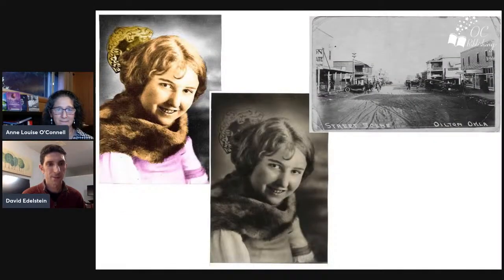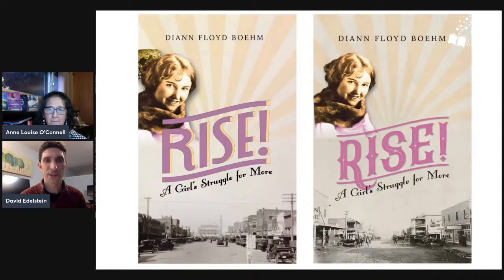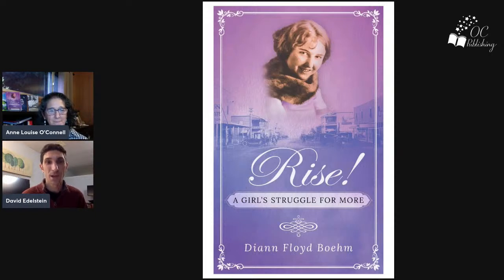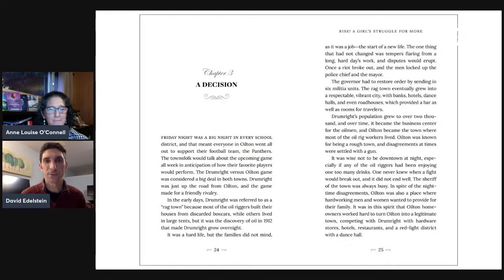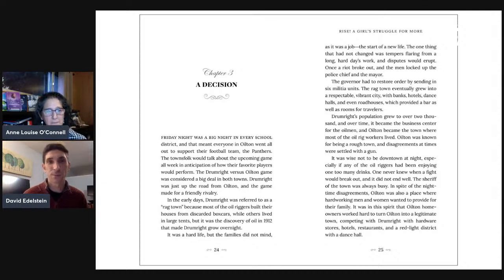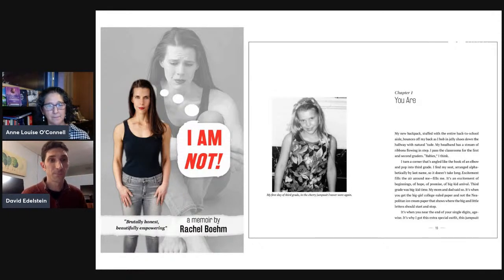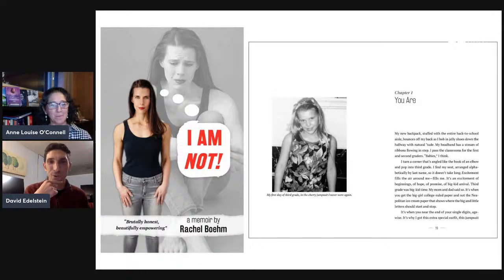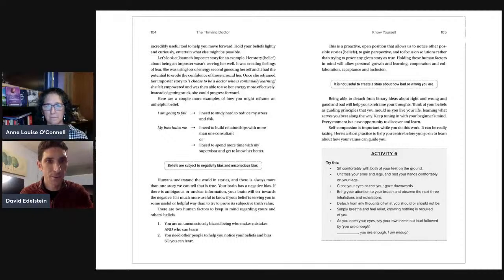The Author Journey - Book Design with Designer, David Edelstein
In today's Author Journey we'll be talking about the book design process with 'triple-threat' designer David Edelstein. David is not only a graphic designer but he is also a book editor and translator. He'll walk us through the design process from idea to finished book cover and interior layout.